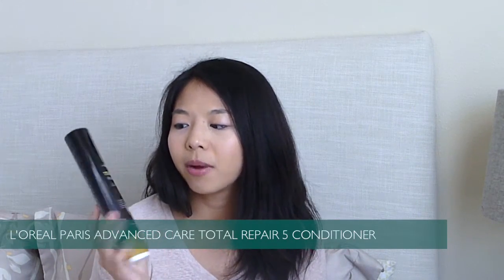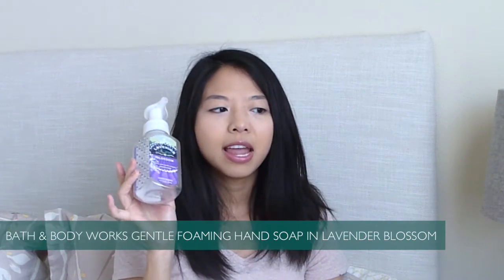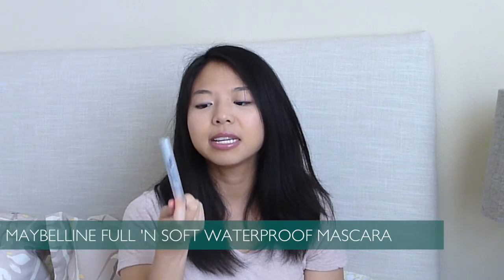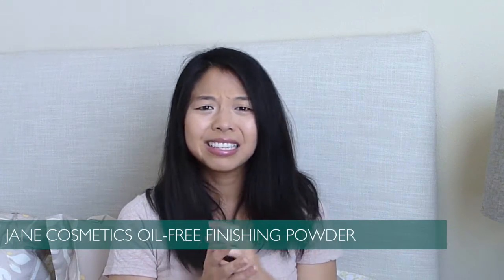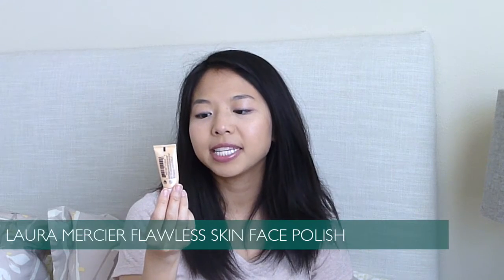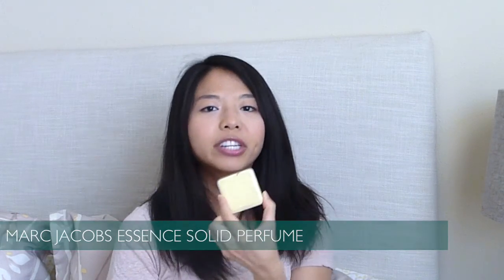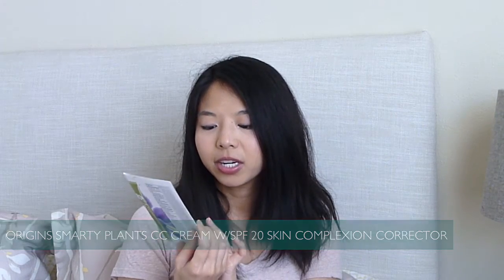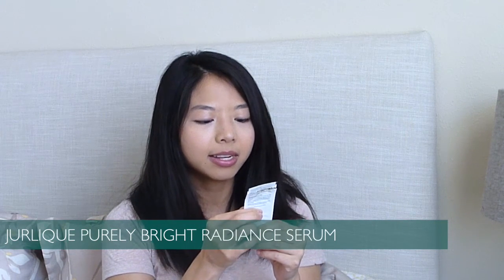Use It Up // Empties #13 or Products I've Used Up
Check out what I finished in the past three months — lots of skincare products this time around! Also, I’m doing some sprucing up around here and now that I’ve got more time, I want to connect more with you all.

Products mentioned:
- MoroccanOil Treatment
- L’Oreal Paris Advanced Care Total Repair 5 Conditioner
- Spectrum Coconut Oil
- Bath & Body Works Gentle Foaming Hand Soap in Lavender Blossom*
- L’Oreal RevitaLift Volume Filler Serum*
- Maybelline Full ’n Soft waterproof mascara
- Maybelline Lash Sensational waterproof mascara in Black Pearl
- Jane Cosmetics Oil-Free Finishing Powder in Fair
- Korres Wild Rose Advanced Brightening Sleeping Facial
- Laura Mercier Flawless Skin Face Polish
- GlamGlow PowerMud Dual Cleanse Treatment
- Marc Jacobs Essence solid perfume compact
- Urban Decay Naked Skin Weightless Ultra Definition Liquid Makeup
- Origins Smarty Plant CC Cream with SPF 20 Skin Correction Corrector
- Nude Perfect Cleanse Omega Cleansing Jelly
- Kate Somerville Oil-Free Moisturizer
- Jurlique Purely Bright Radiance Serum

*I received the L’Oreal RevitaLift Volume Filler Serum from Influenster free-of-charge for review, and I received the Bath & Body Works hand soap free-of-charge in the now-defunct Bath & Body Works Insider program.